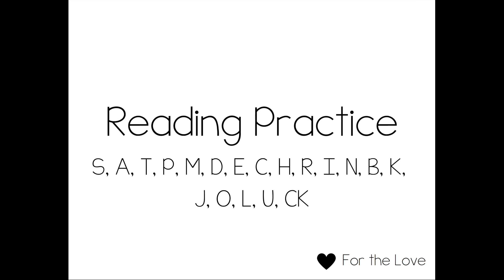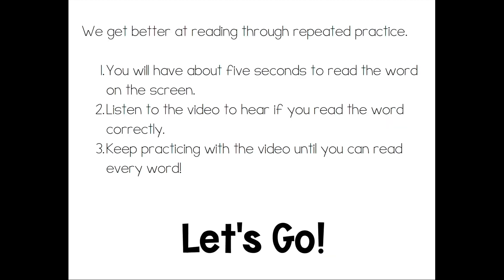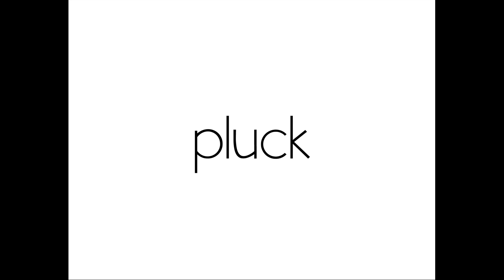Practicing Reading: S, A, T, P, M, D, E, C, H, R, I, N, B, K, J, O, L, U , CK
for more reading tools!

Most of us do not learn how to read automatically. We need systematic and explicit instruction on letters, sounds, and words. We also need repeated practice sounding out words until we read them automatically.

These "Learning to Read" videos are designed to give people repeated practice when they don't have access to a teacher. Each word is shown for five seconds, and then it is read by a skilled reader. This is fantastic practice when you are working on reading independently.

More videos are coming! We also have a program that introduces letters/phonemes for that systematic and explicit instruction. Also, let me know if you are interested in a workbook version of the program!